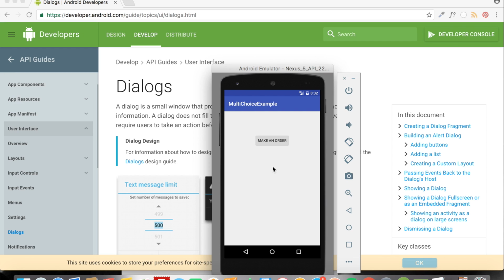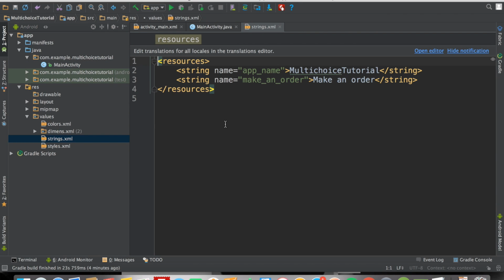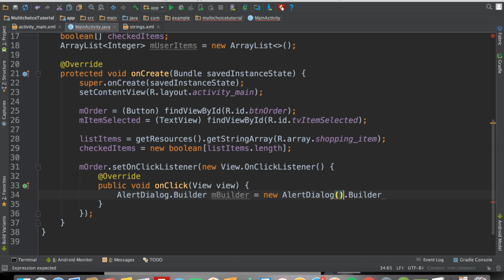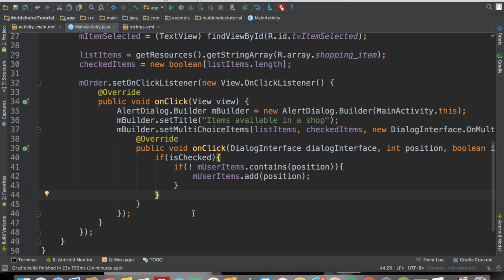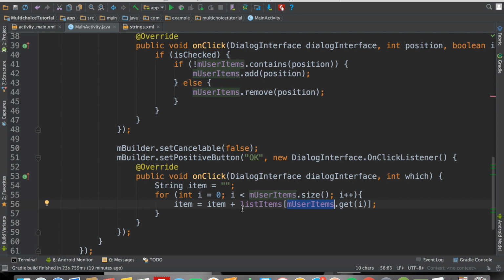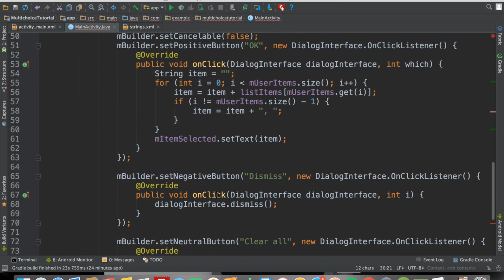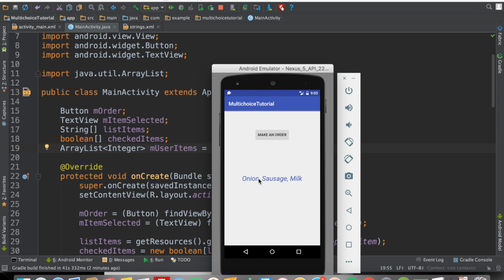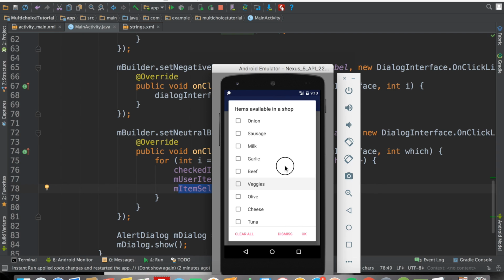Android multiple choice list dialog tutorial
In this tutorial you will learn how to use Android multiple choice list dialog, this will allow you to select multiple items from the list in android alertdialog.

Here is how to do it:
- Add an Android button to xml layout
- Initialize the button and then make it clickable by calling setOnClickListener
- Inside the setOnClickListener is where we are going to define alertdialog.builder
- We give a title for the dialog and make sure to add dialog.setCancelable(false) to prevent user from closing the dialog when clicking in any area outside the dialog
- Call dialog.setMultiChoiceItems and then pass items array, boolean array and set OnMultiChoiceClickListener
- Call dialog.setPositiveButton and give it a label, inside this button is where we are going to add the checked items to the list and make sure that those are item not duplicated
- Call dialog.setNegativeButton and give it a label, inside this button we are going to dismiss the dialog by calling dialog.dismiss()
- Call dialog.setNeutralButton and give it a label, inside this button we are going to reset/uncheck items in android alertdialog
- Call the dialog.show() to show the dialog
That's it!!